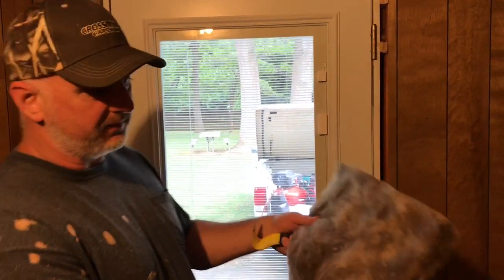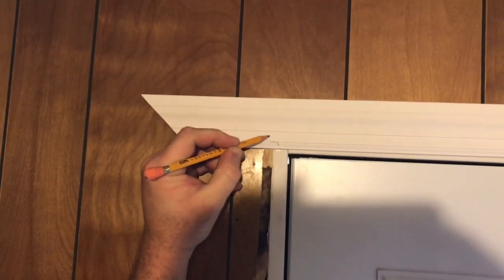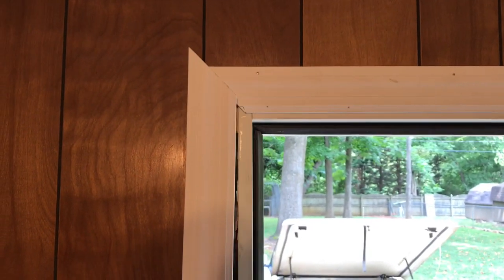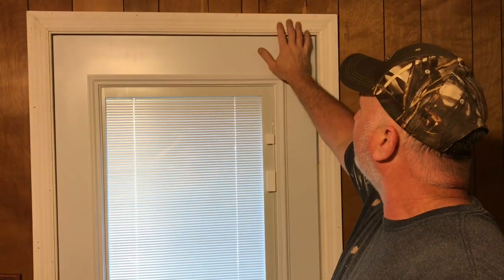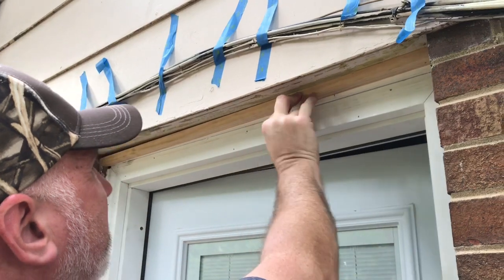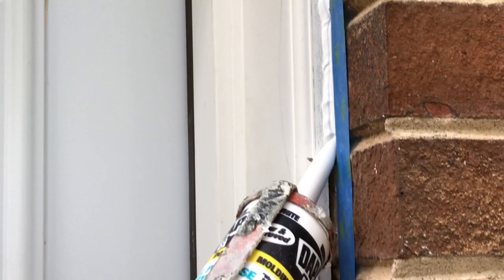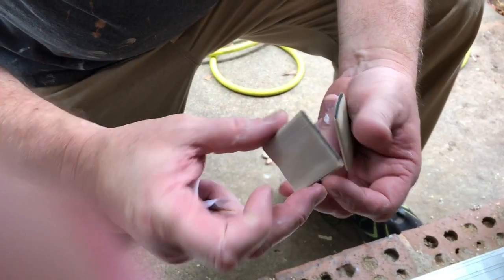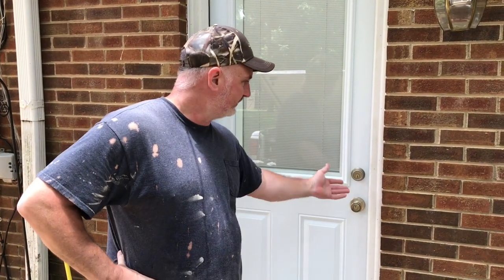How to Install a Prehung Exterior Door (Part 2) EASY DIY